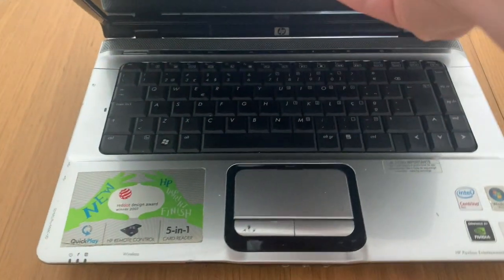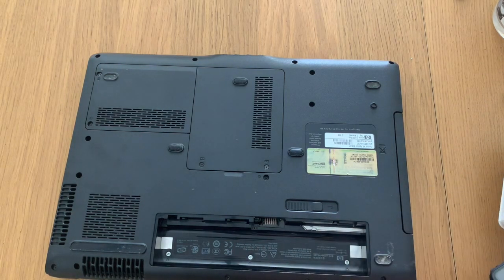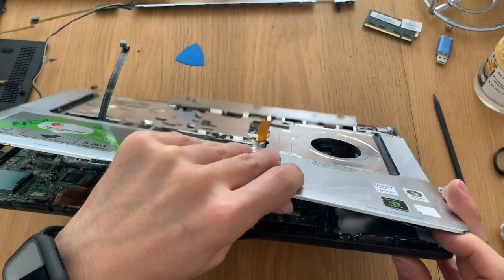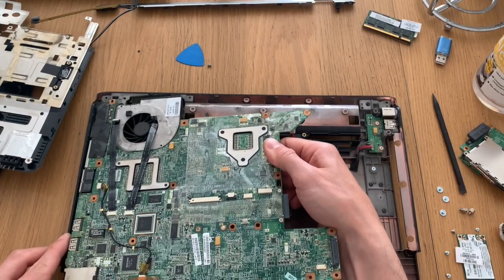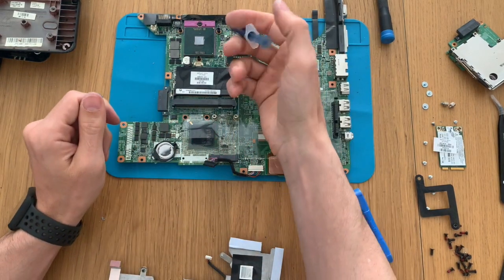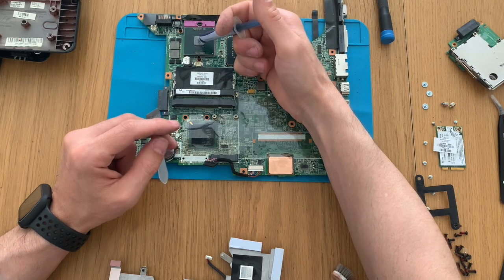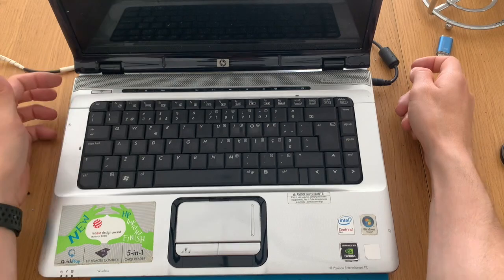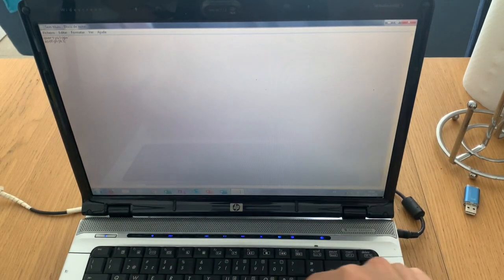How To Open a HP Pavilion and change thermal paste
Cleaning an HP Pavillion and changing Thermal Paste
How to open an HP laptop

Thermal Paste: S K J Store
Blue Mat: Top Tool Store